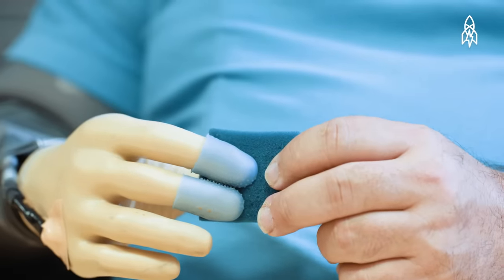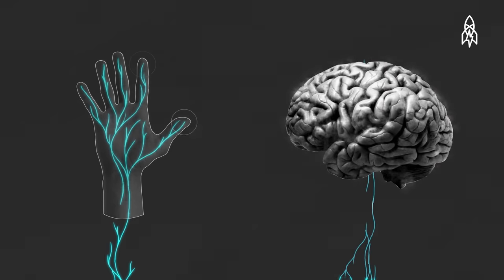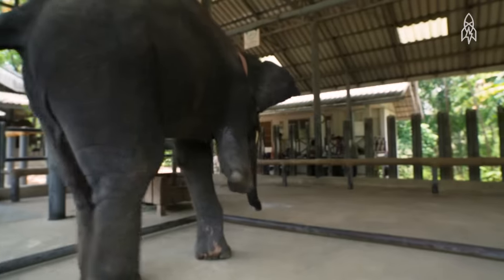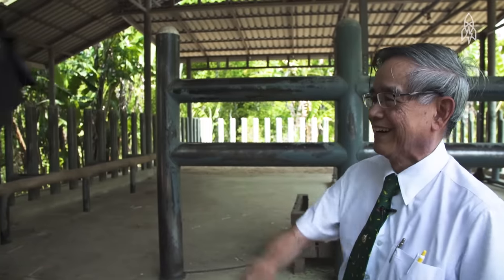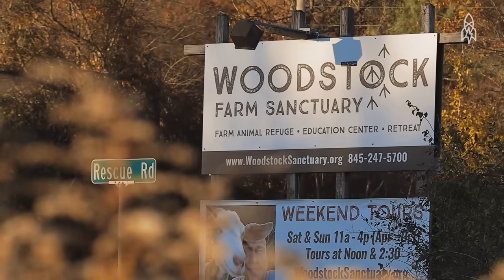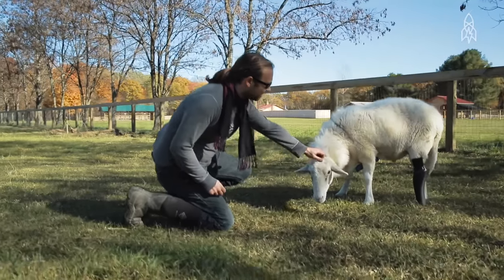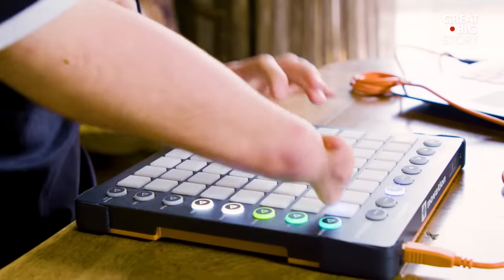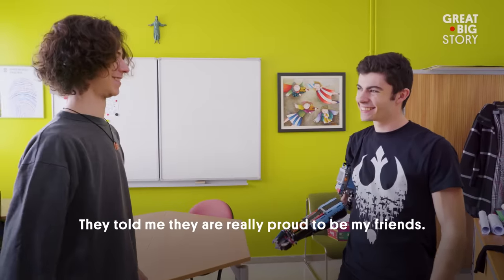Five Stories About How Prosthetics Change Lives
In this reel, an orthopedic surgeon creates the first-ever elephant prosthetic, a one-legged tap dancer flap-shuffle-steps on and technological advancements help amputees regain their sense of touch.